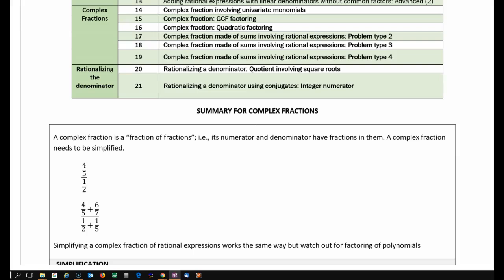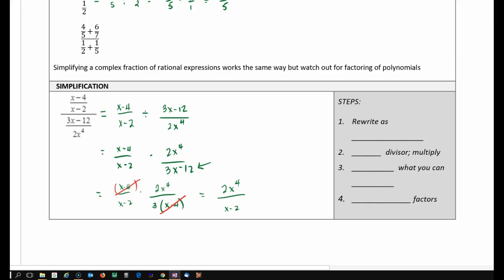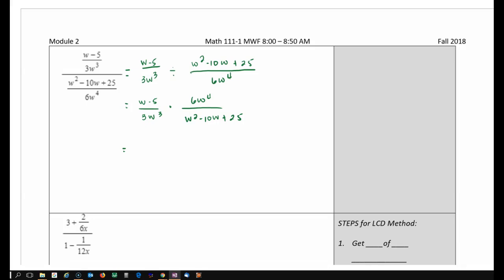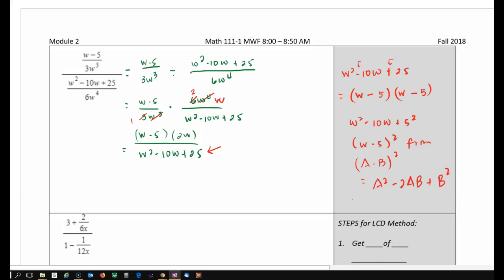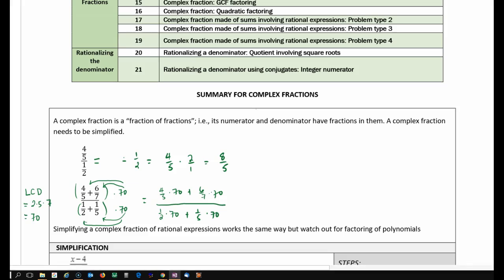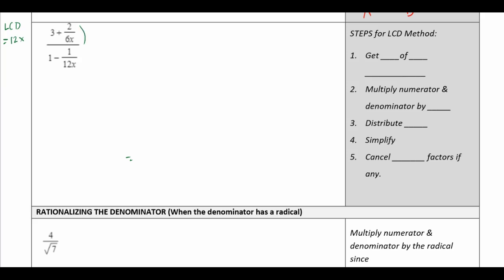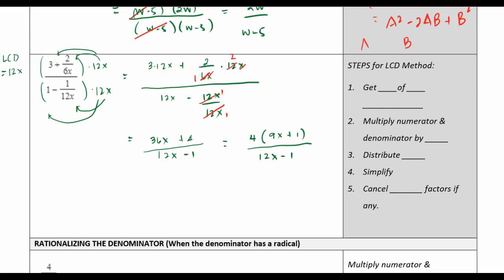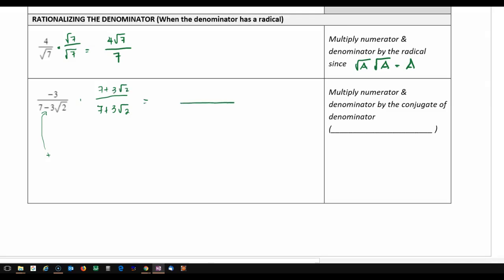Module 2 Overview Summary of Complex Fractions H